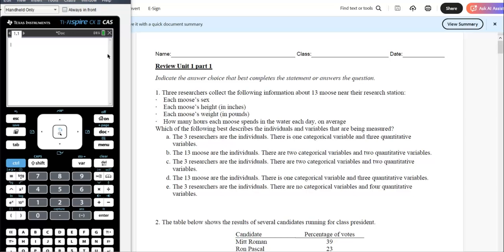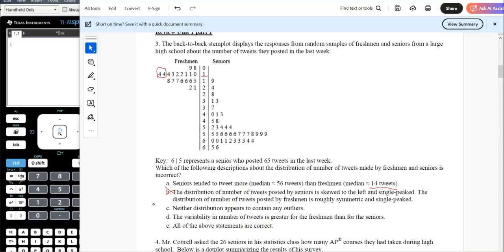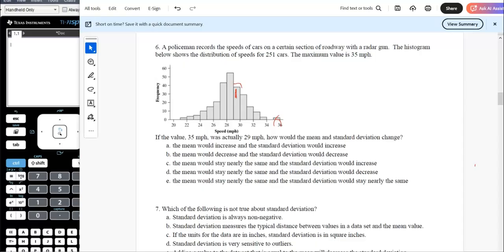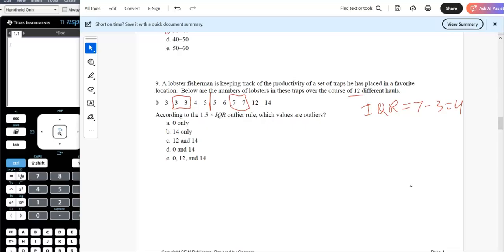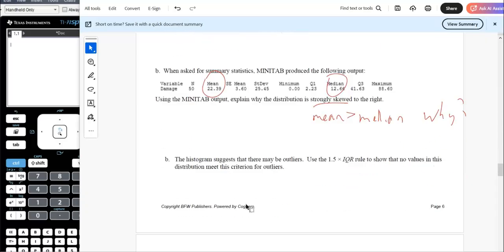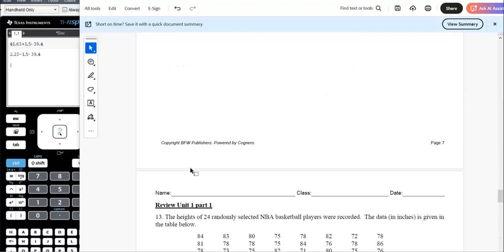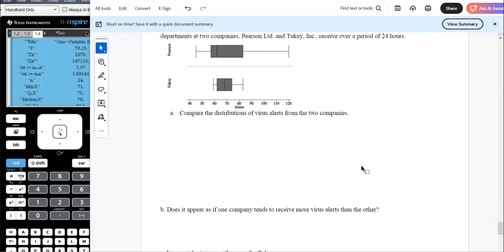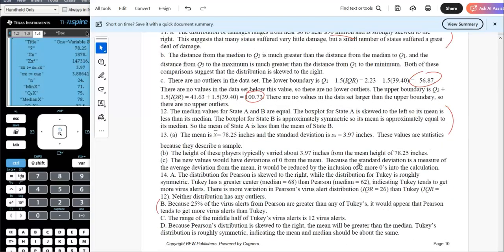Unit 1 Part I Review